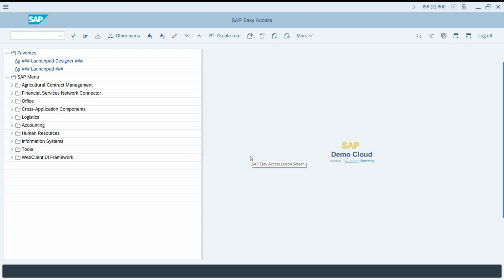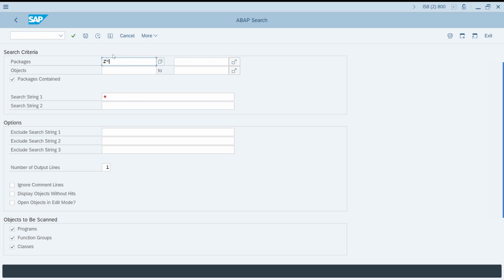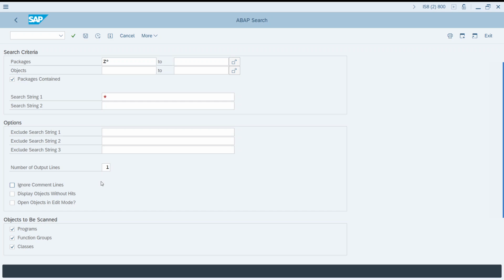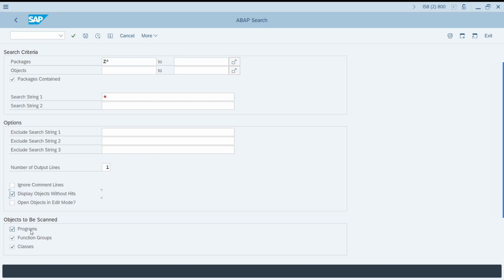Scan code ABAP SAP | How search ABAP code?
Search ABAP code in SAP system with code scanner ABAP. How to do an ABAP scan? ABAP code, function module SAP or comment in ABAP you can use SAP transaction code_scanner. I show tools and how you can use this t-code for scanning SAP system for finding ABAP code and words in this code ABAP.

Perhaps you were looking for:
- What is the code scanner in SAP ABAP?
- How to check ABAP code in SAP?
- How find ABAP code in SAP system?
- How search code ABAP in SAP?
- How find function module RFC calls in SAP?
- How search comment in ABAP code SAP?